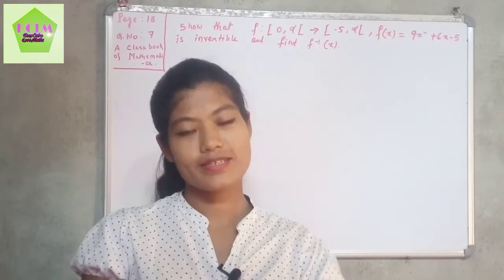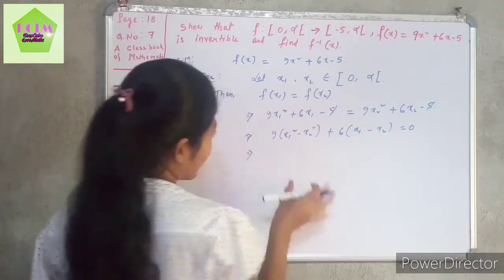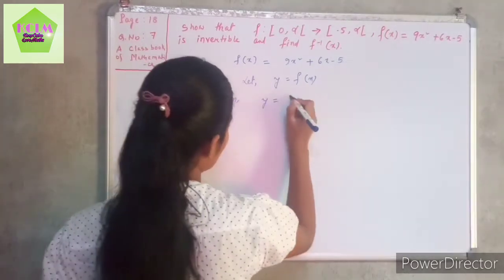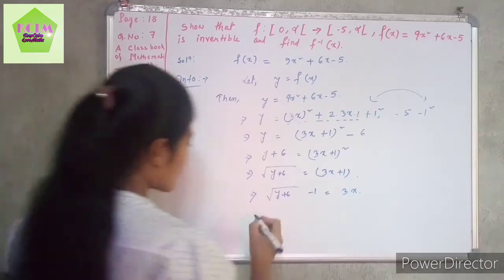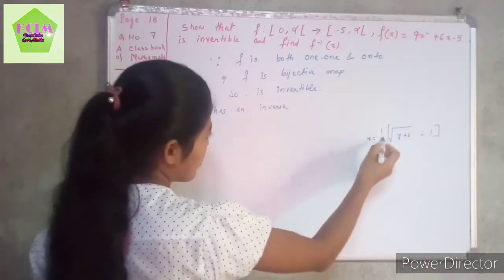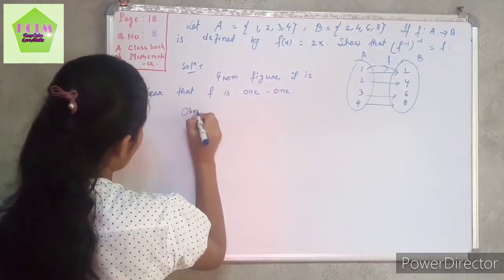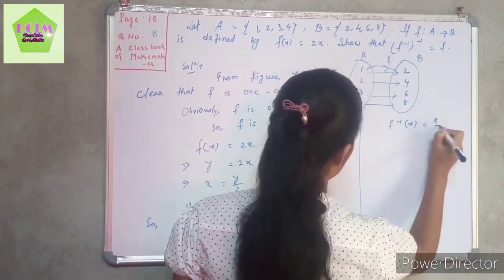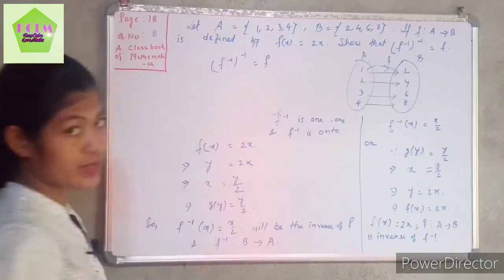Problems of Invertible dunctions|Exercise|A classbook of Mathematics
Some problems on Invertible Functions
In this video :
Apply of the second theorem of Invertible functions.
Exercise on Invertible Functions.

The problems from 'A classbook of Mathemtics ' for class 12 are solved.
Q.7)
Q.8)

are solved..the others will be discussing in the next session.